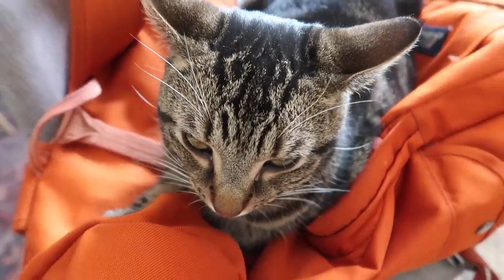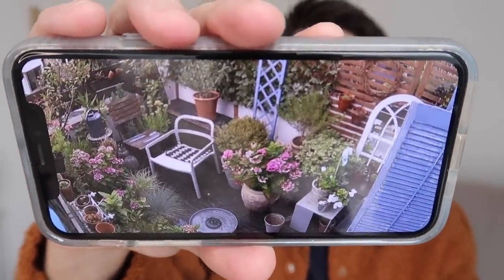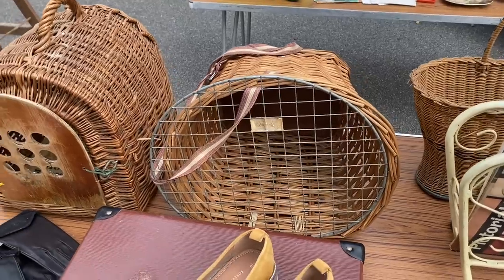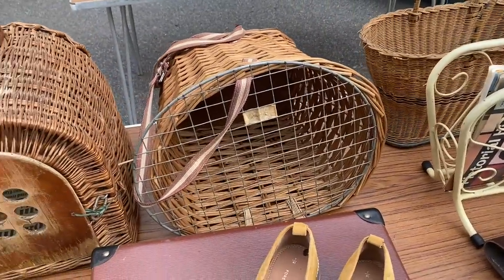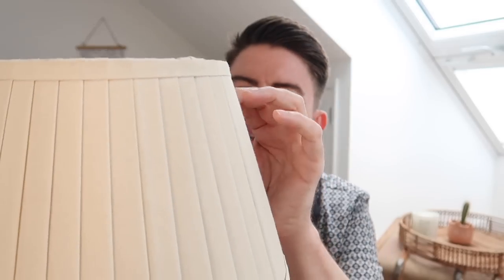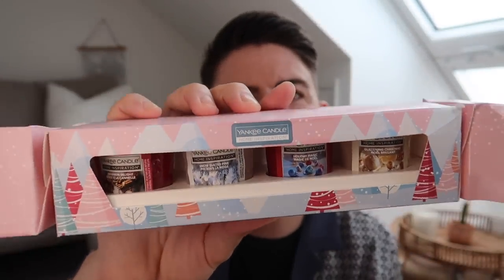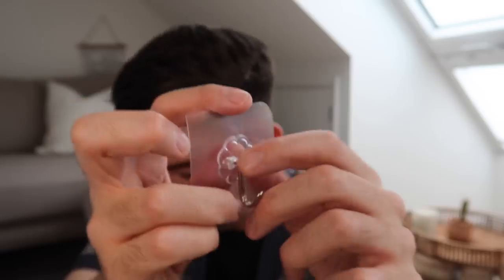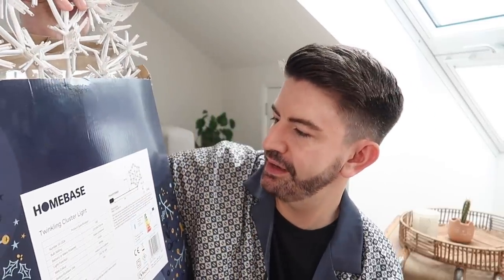CAR BOOT SALE CHALLENGE ON A £20 BUDGET - WHAT BARGAINS CAN I FIND!? MR CARRINGTON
Hi everyone! I'm back with a car boot sale challenge this week, what bargains can I find on a £20 budget?